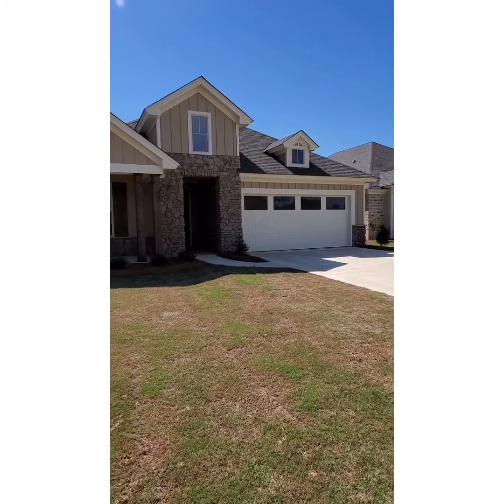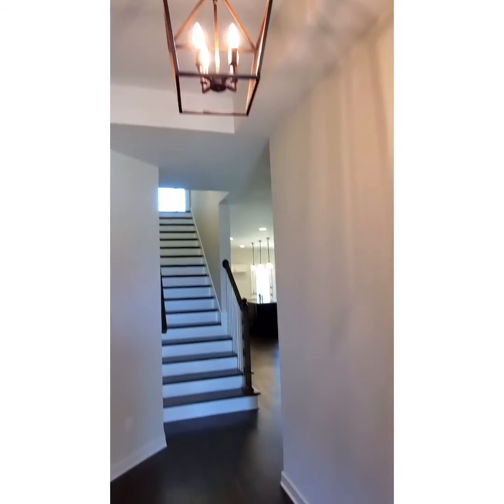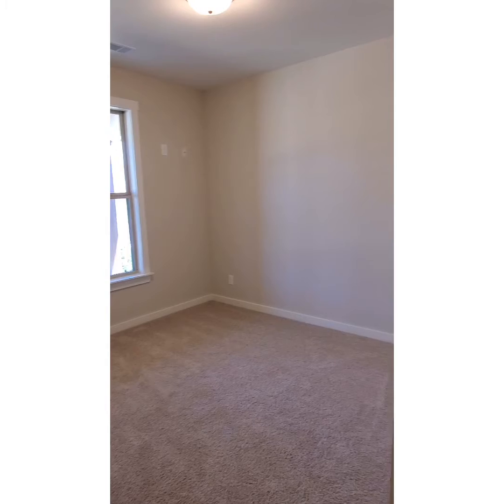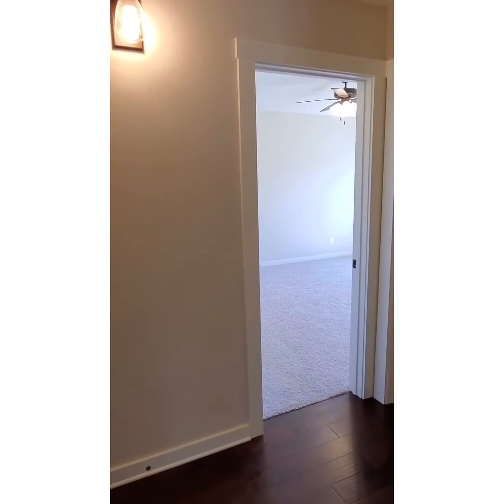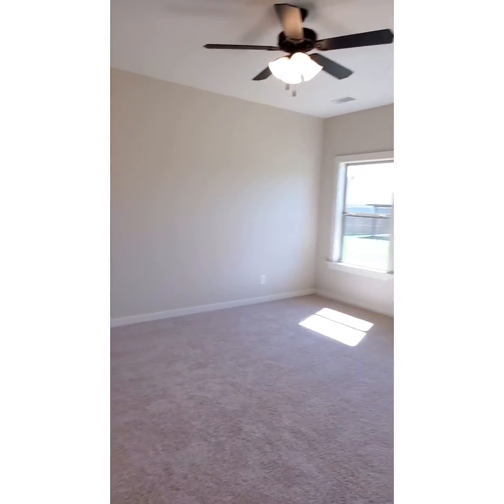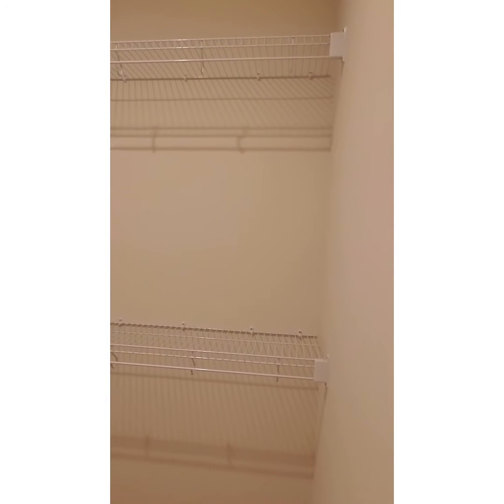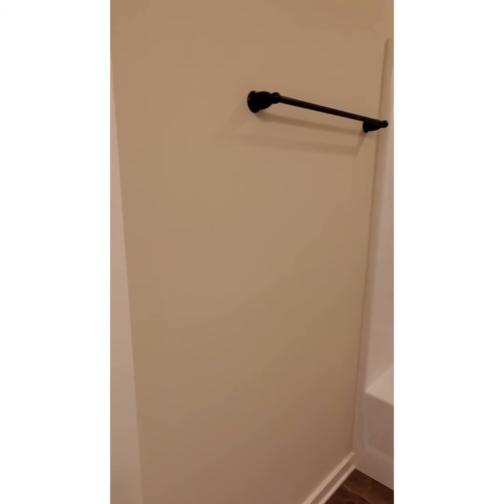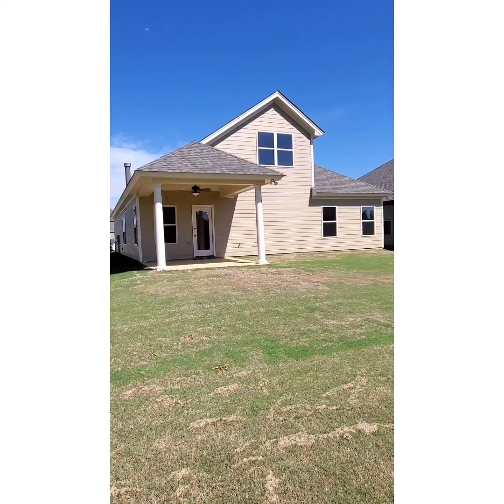The Phoenix III - 1428 Bristol Park Place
This home is SOLD as of 11/19/2020. This is a video home tour of 1428 Bristol Park Place, Montgomery, Alabama 36117. This is a 4 bedroom, 3 bath home built by Lowder New Homes in New Park with 2,093 sq ft.